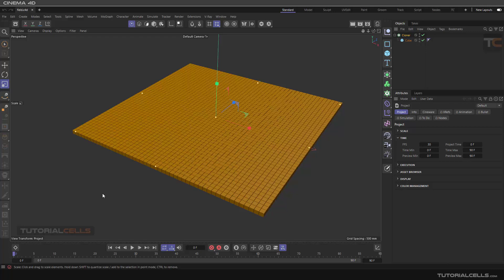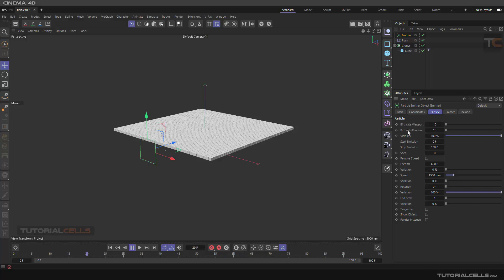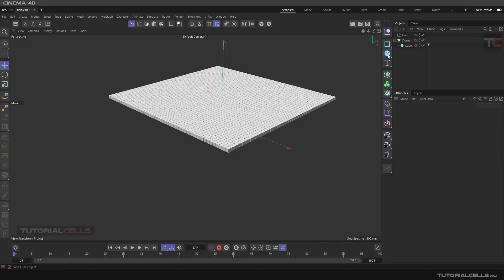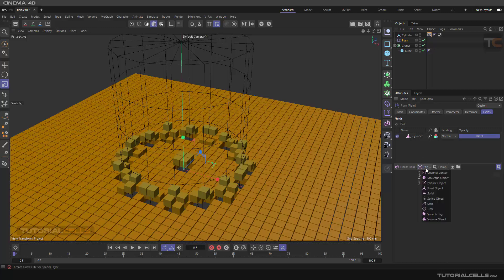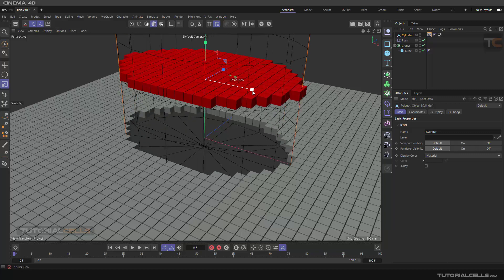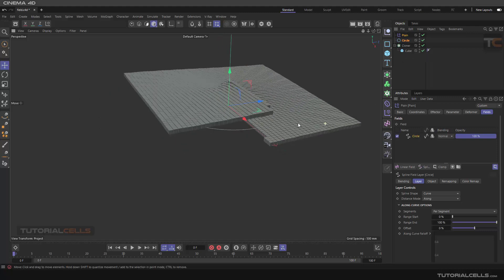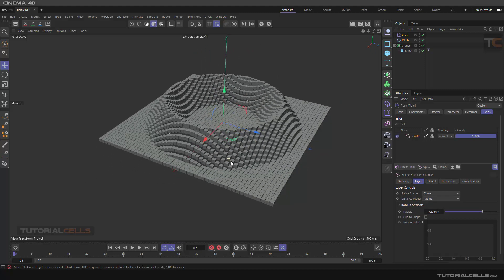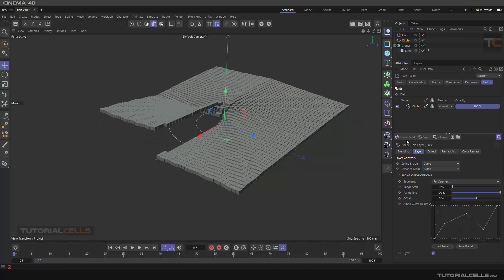0196. particle object field, point object field, spline object field in cinema 4d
in this lesson we want to explain field layer . particle object field, point object field, spline object field